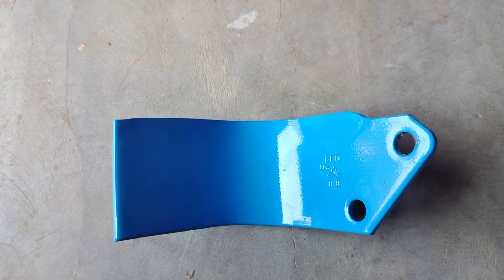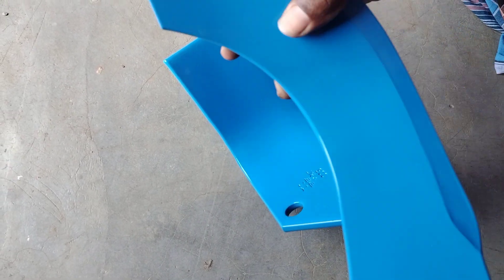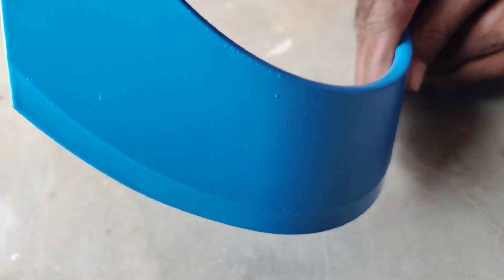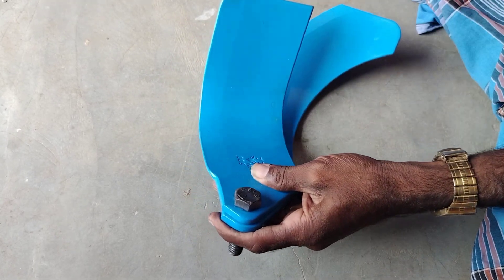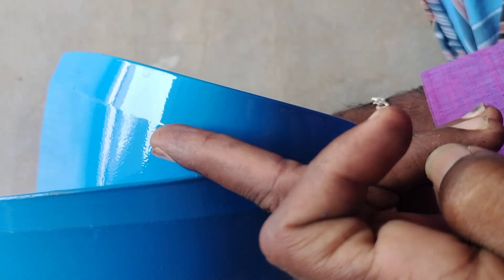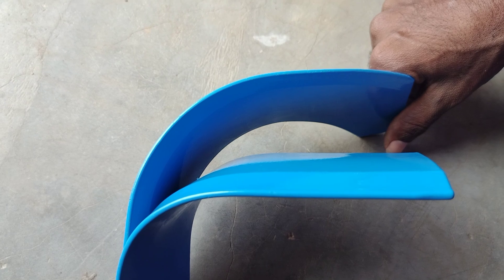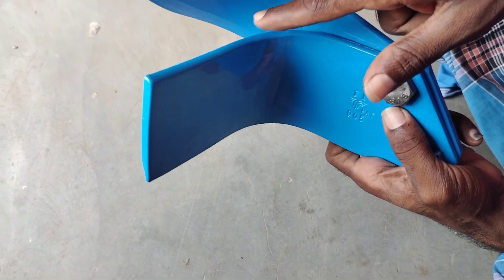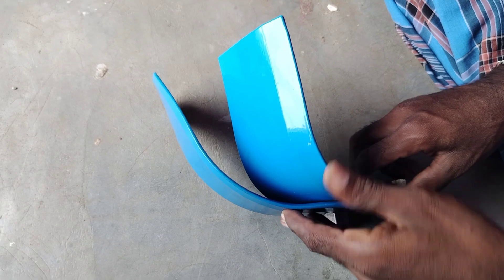Taiyo LJF vs L blade difference || Rotavator